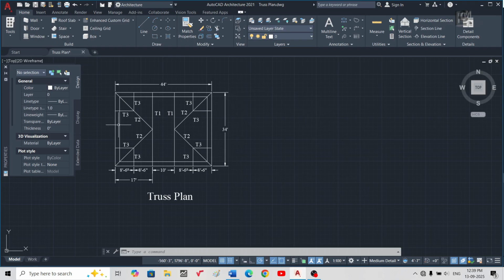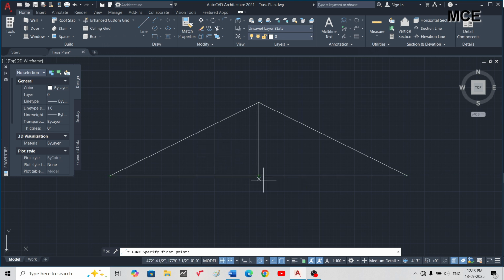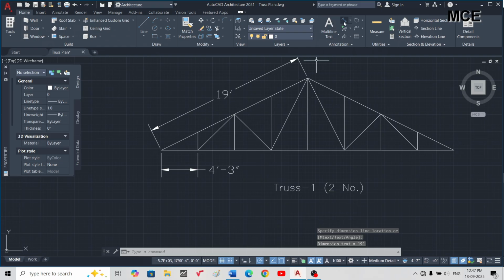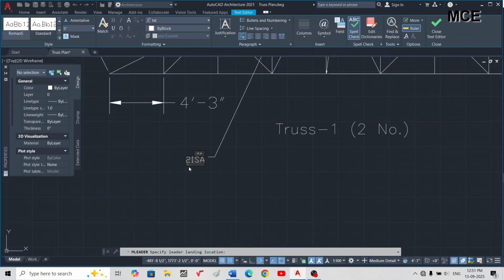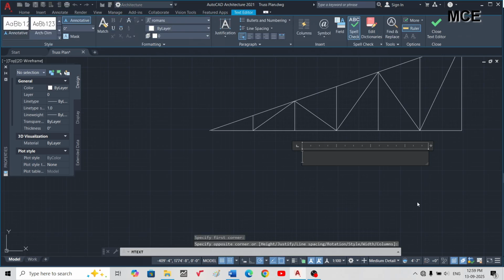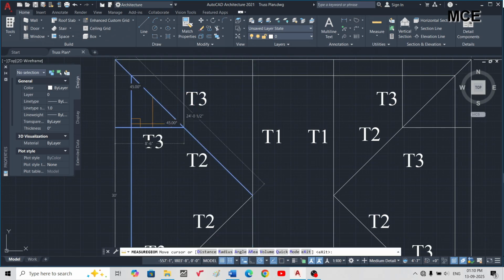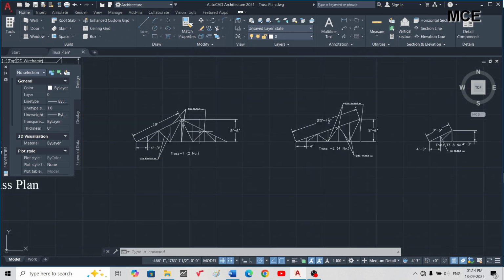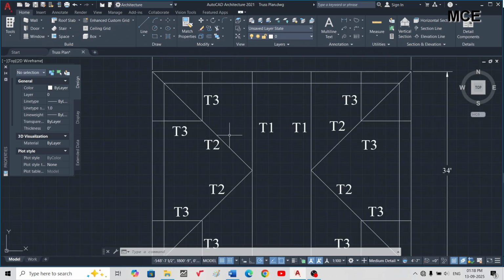How To Design Steel Truss Members in AutoCad From Truss Plan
In this video we will learn how to design steel truss members in AutoCad.
📕Best Design of Reinforced Cement Concrete Engineering Books👇
ACI 318 CODE